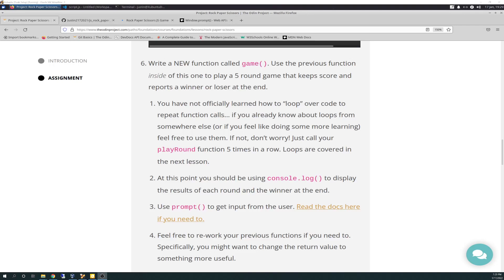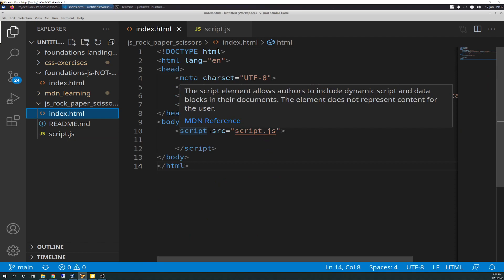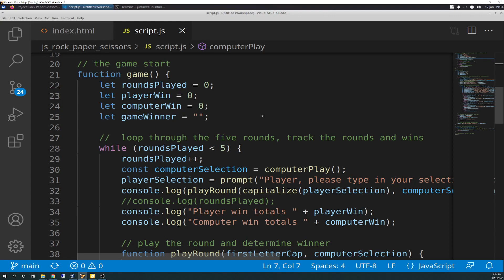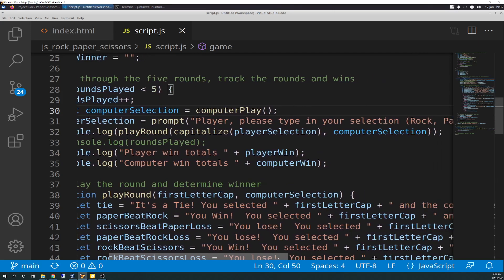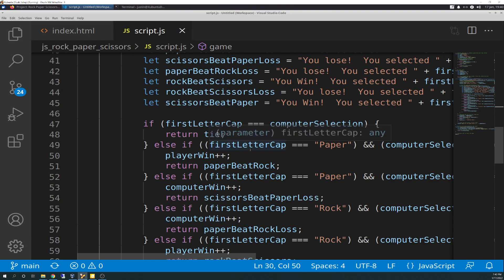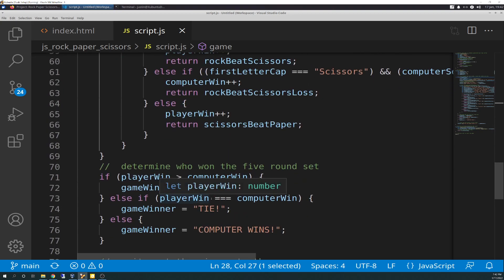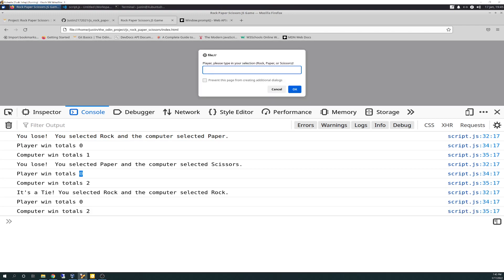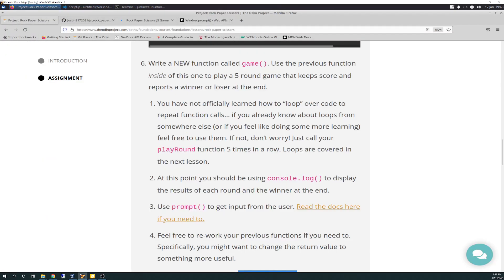The Odin Project VLOG | Day 42 CODING For BEGINNERS | JavaScript Project Rock Paper Scissors Part 2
Today we COMPLETED the Foundations Fundamentals JavaScript Project Rock Paper Scissors.  We went through my code and algorithm used for this project to satisfy all requirements.  Enjoy!